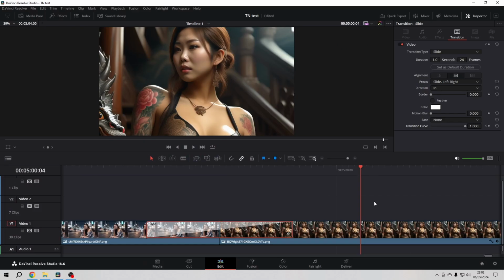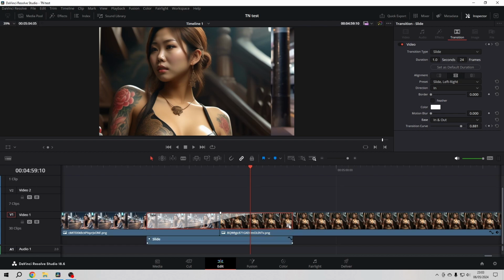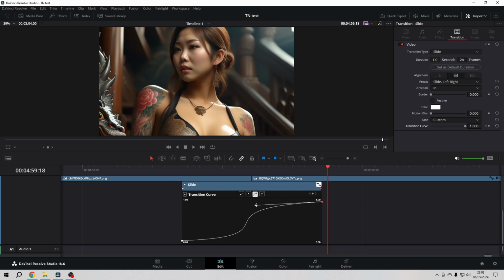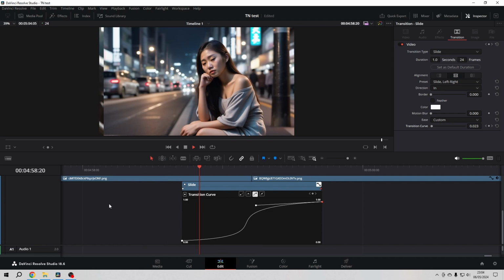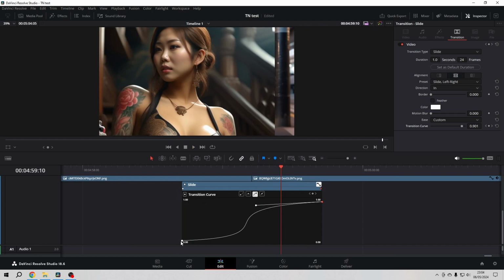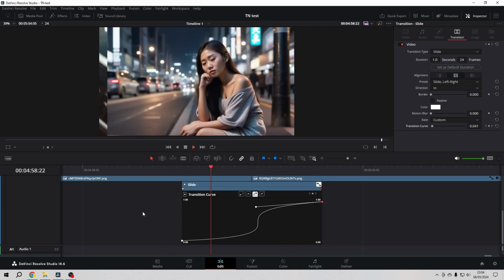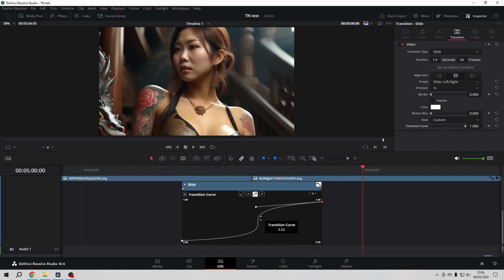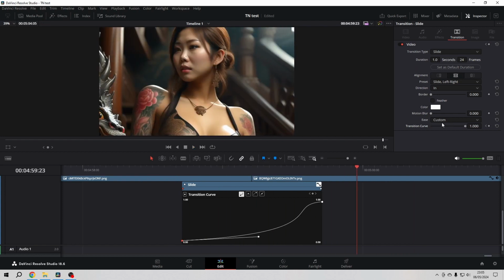Custom Ease Transitions in DaVinci Resolve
Let's customize the ease in and out points of a transition right on the timeline on the edit tab.